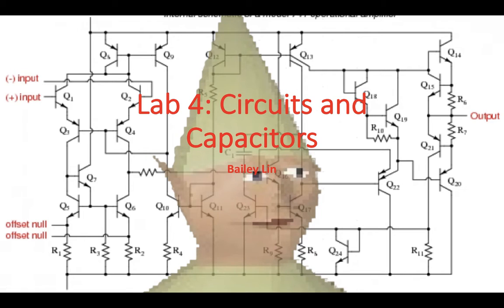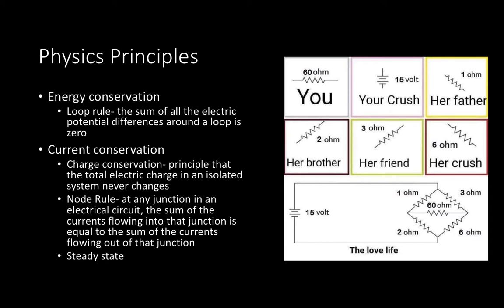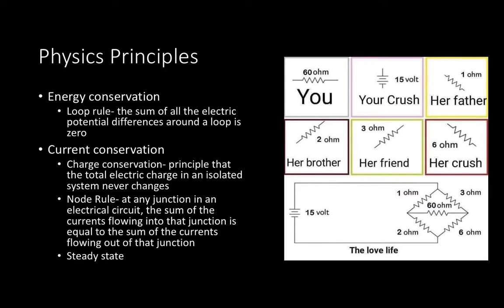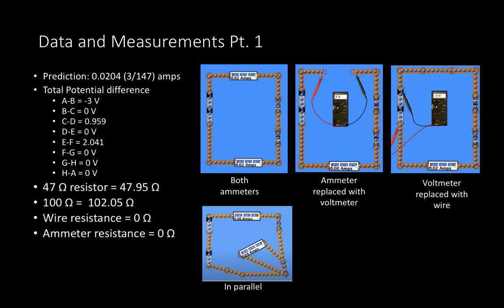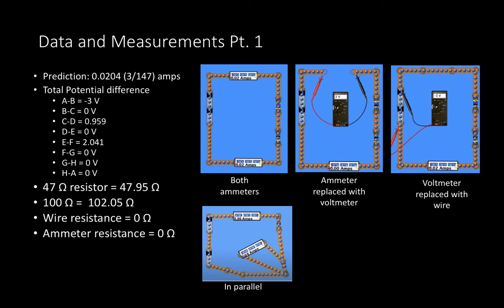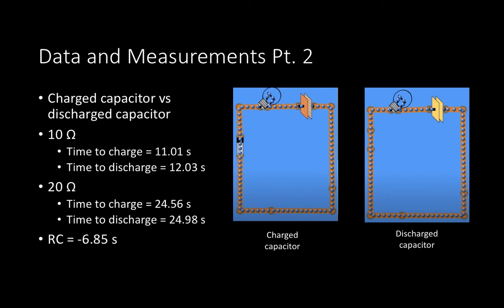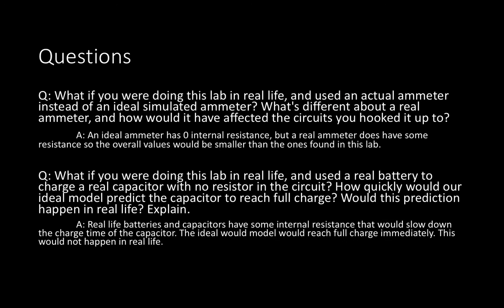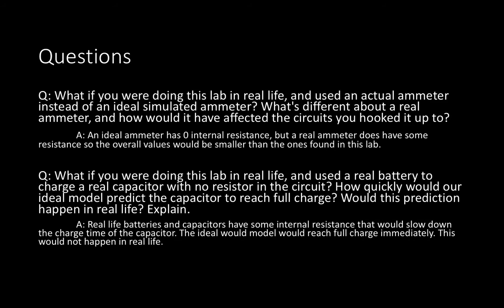Lab 4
Follow my cat on Instagram @itsmaddiethecat